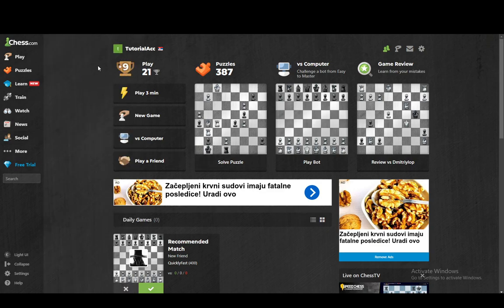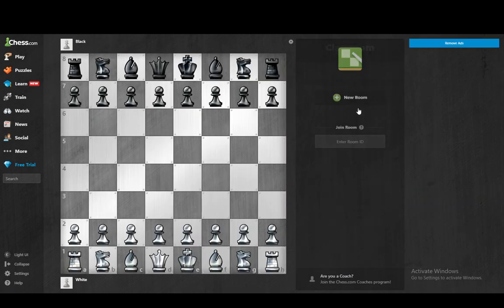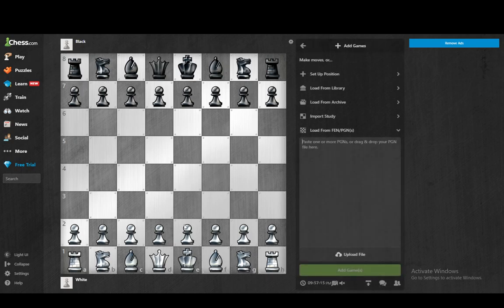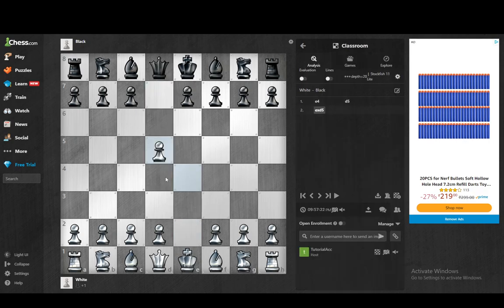How To Play Alone In Chess.com Tutorial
Today we talk about play alone in chess.com,how to play chess,chess.com,tips and tricks